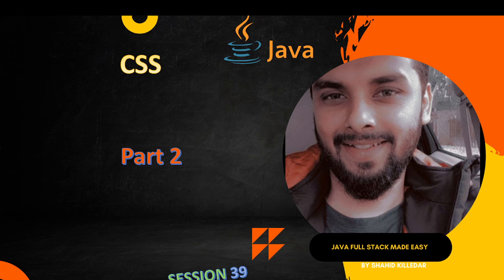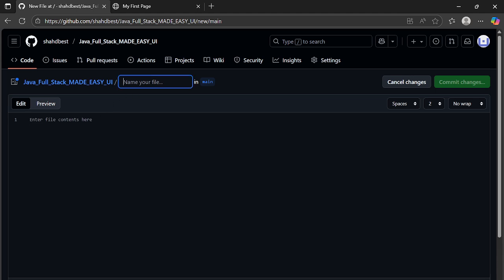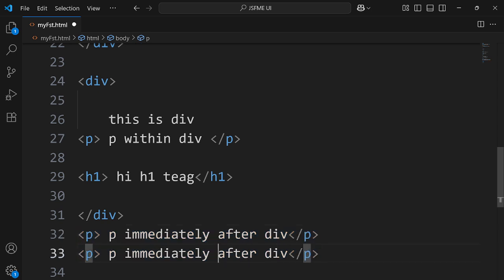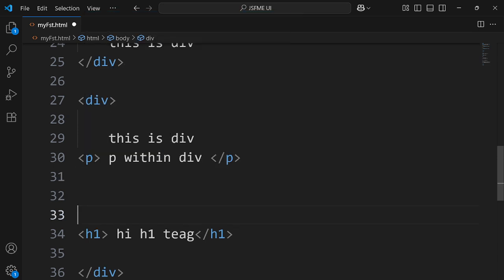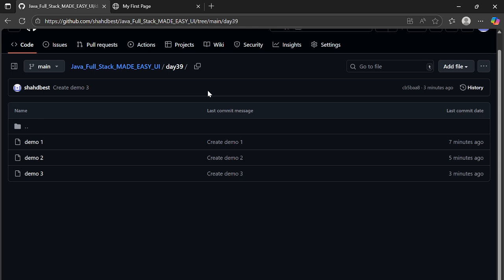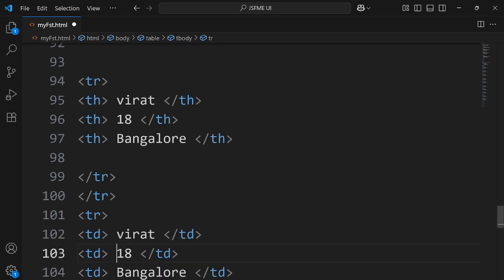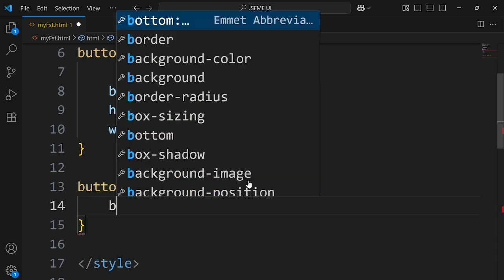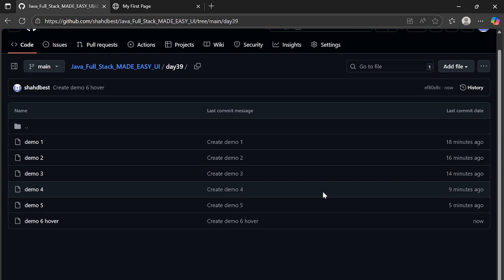java full stack made easy session 39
🎥 Session 39: CSS Part 2 | Advanced CSS Selectors, Hover & Cursor | Java Full Stack Made Easy

In this session, we go deeper into CSS and cover powerful selectors and effects that make your webpages more interactive.

🔍 Topics Covered:
✔️ CSS Selectors: div p, div  p, div + p
✔️ Pseudo-class :hover
✔️ CSS Cursor property
✔️ Real examples to understand how these selectors affect styling

By the end of this session, you’ll be able to apply advanced CSS selectors to build professional-looking web pages.

🔑 Keywords (SEO):
CSS selectors explained, CSS div p div  p div + p, CSS hover example, CSS cursor styles, advanced CSS tutorial, CSS for beginners, CSS interview prep, frontend development, Java full stack course